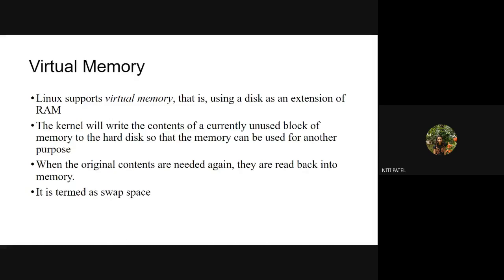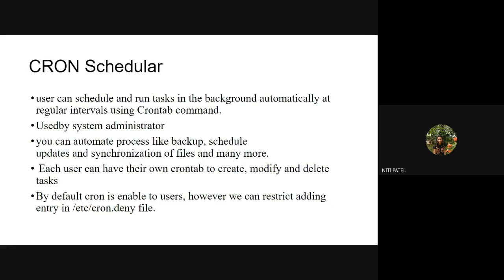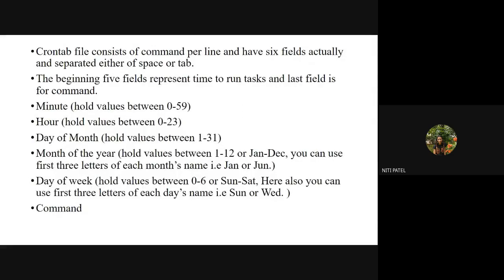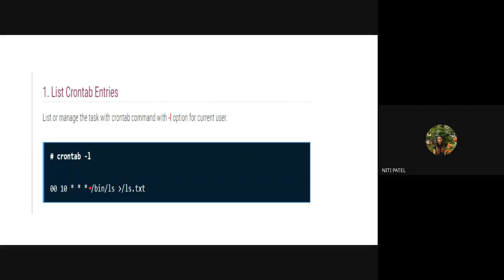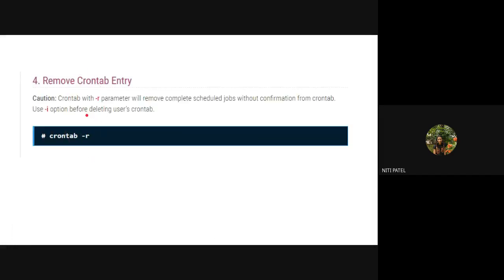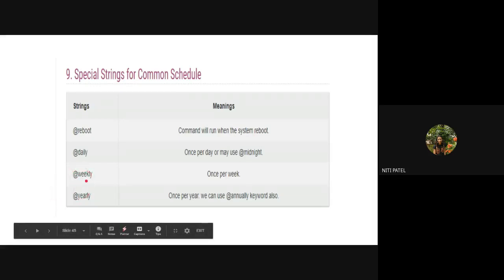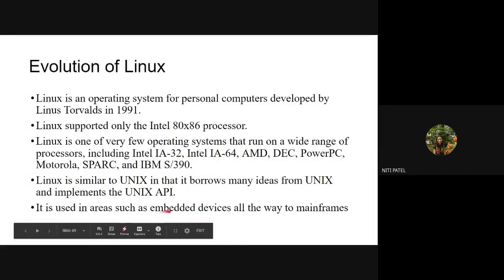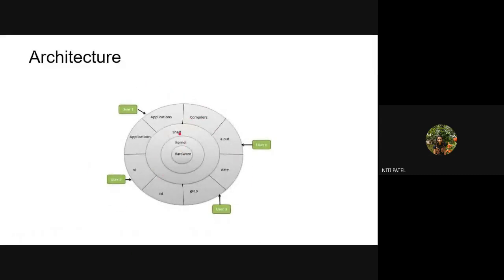Ch.1 Introduction to Linux-Part 4